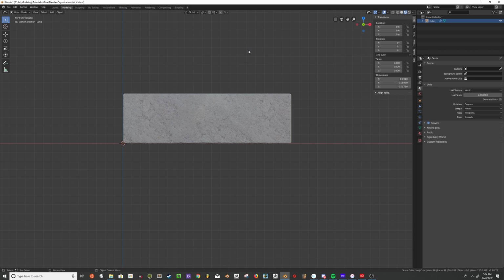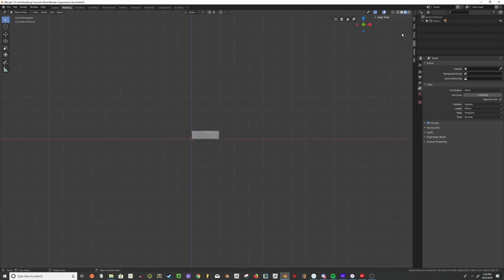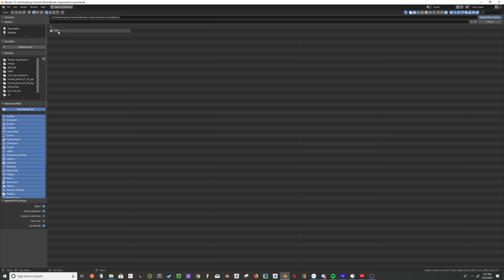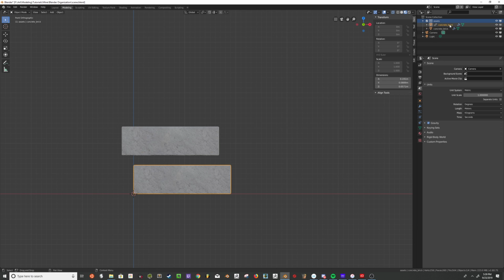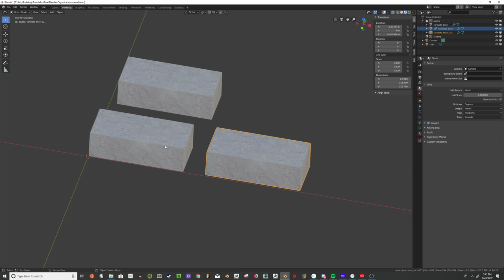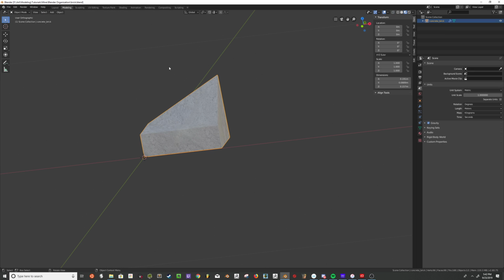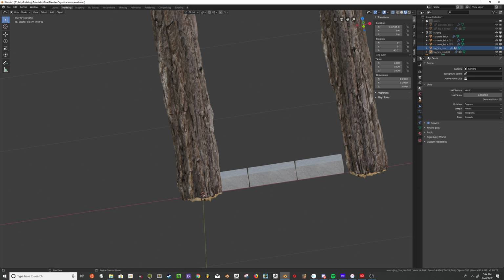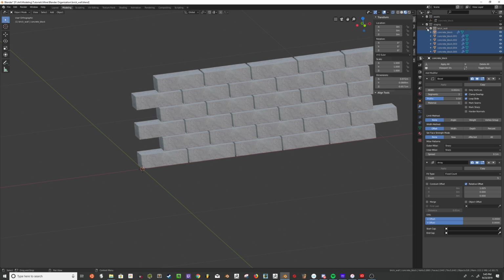Tricks For Organizing Objects in a Blender Scene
I show you a few techniques to be able to keep your assets distributed across their own blend files and build up objects and collections of intermediary complexity that can then be instanced around more complicated scenes.